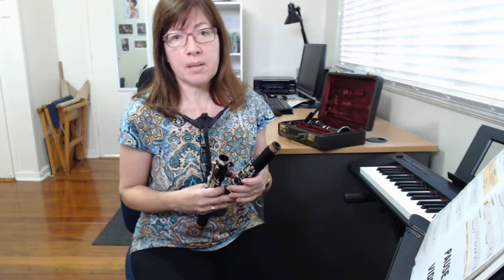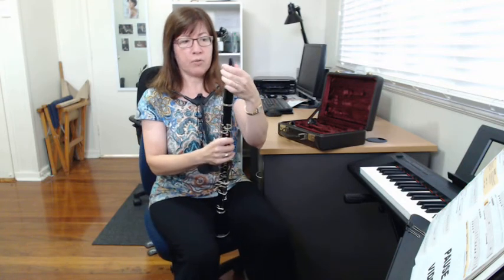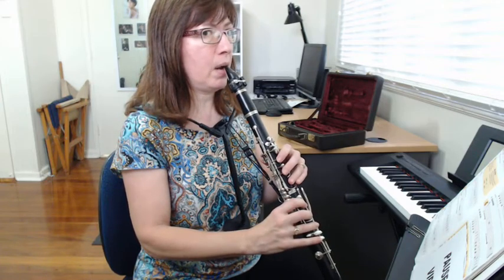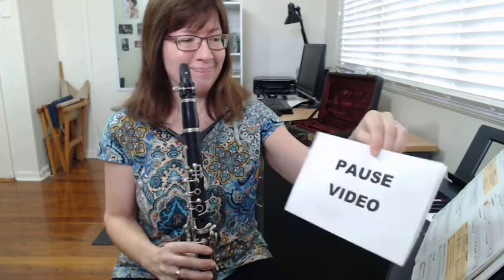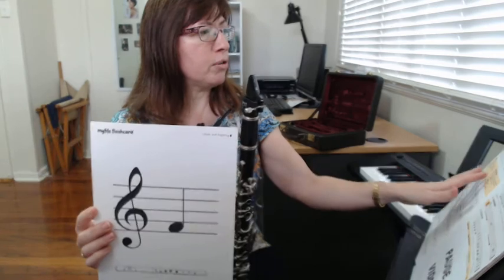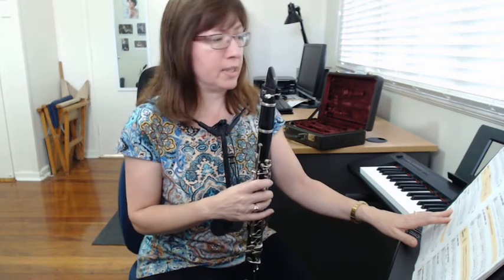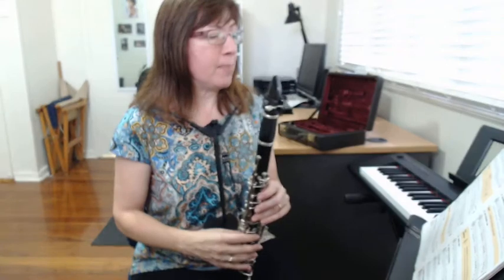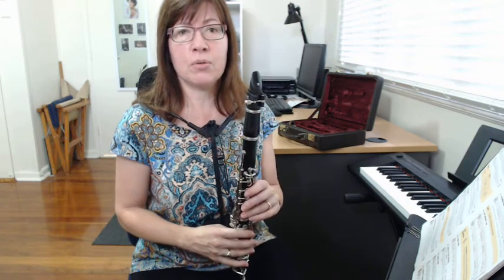Week 1 Clarinet Beginner Lesson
Showing how to assemble the clarinet, how to play first 5 notes, and learning # 17 "Hot Cross Buns"  from Essential Elements for Clarinet.